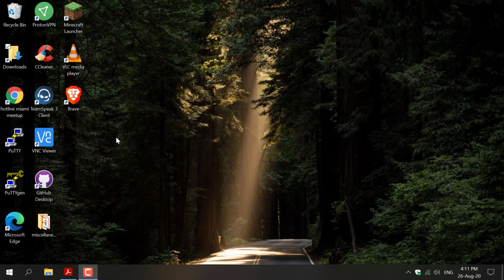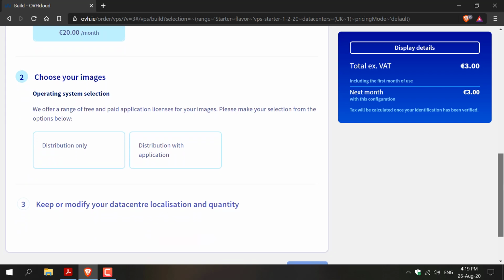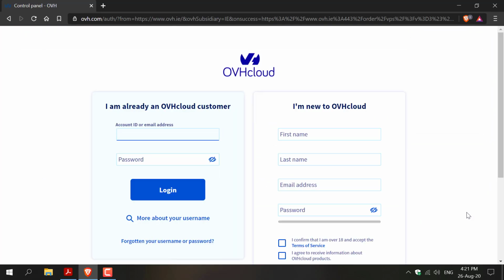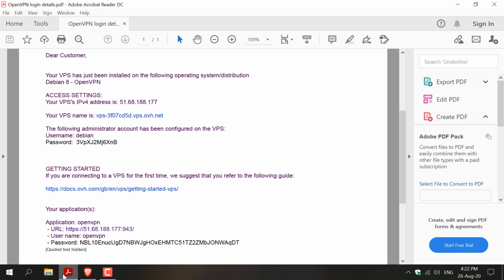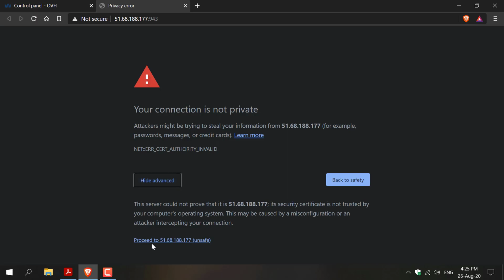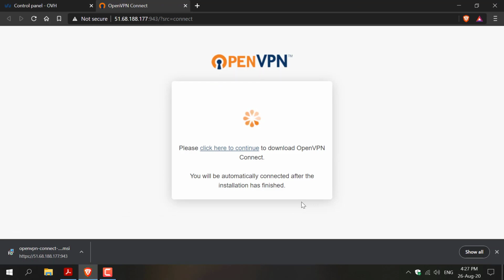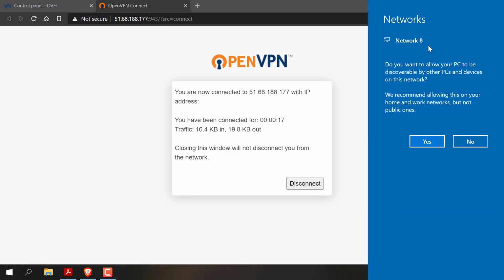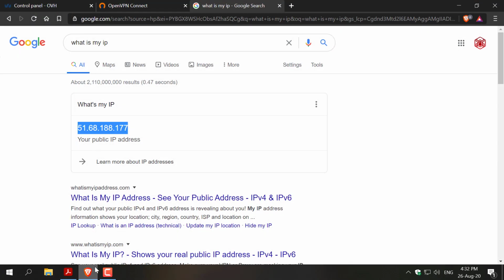How To Make Your Own Private VPN With OpenVPN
In this guide, you will learn how to protect your data by creating your own Virtual Private Network (VPN) with OpenVPN and using OVH's Virtual Private Servers as a host for that VPN. Private VPN's that only you have access to cut out the third party (the VPN provider) giving you ultimate privacy and control of your own personal data. OpenVPN is open-source product and OpenVPN Connect is the official client for OpenVPN.

OVH Starter VPS Specifications:
Processor 1 vCore
Memory 2 GB
Storage 20 GB SSD SATA
Public bandwidth 100 Mbit/s

A Virtual Private Network (VPN) provides your business with a securely encrypted connection to your network over the public Internet. It provides you with an important piece of layered security that’s essential to protect your data. Using a VPN gives you the ability to remotely access important network resources and connect your company’s branches and locations worldwide.

•tunnel any IP subnetwork or virtual ethernet adapter over a single UDP or TCP port,
•configure a scalable, load-balanced VPN server farm using one or more machines which can handle thousands of dynamic connections from incoming VPN clients,
•use all of the encryption, authentication, and certification features of the OpenSSL library to protect your private network traffic as it transits the internet,
•use any cipher, key size, or HMAC digest (for datagram integrity checking) supported by the OpenSSL library,
•choose between static-key based conventional encryption or certificate-based public key encryption,
•use static, pre-shared keys or TLS-based dynamic key exchange,
•use real-time adaptive link compression and traffic-shaping to manage link bandwidth utilization,
•tunnel networks whose public endpoints are dynamic such as DHCP or dial-in clients,
•tunnel networks through connection-oriented stateful firewalls without having to use explicit firewall rules,
•tunnel networks over NAT,
•create secure ethernet bridges using virtual tap devices, and
•control OpenVPN using a GUI on Windows or Mac OS X.